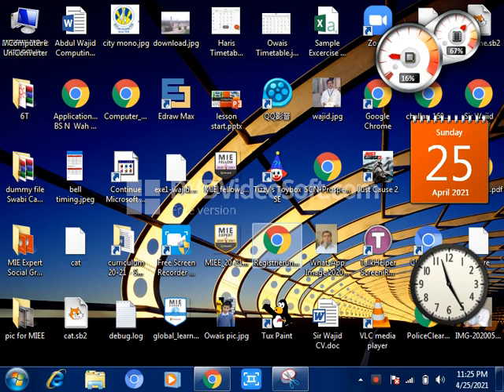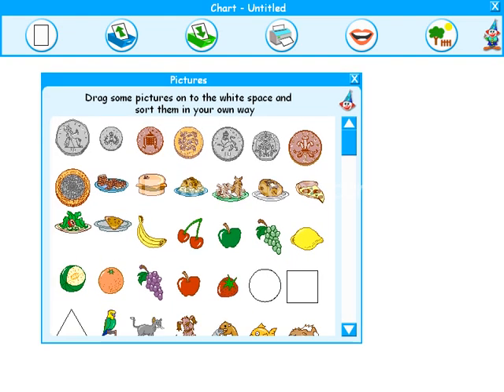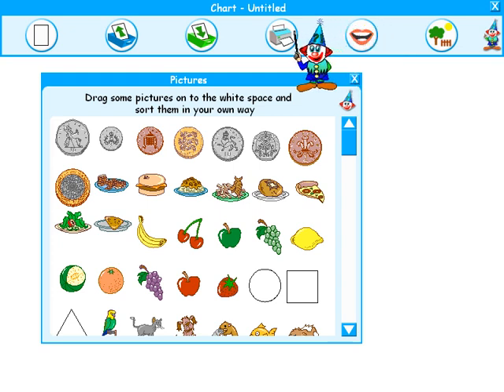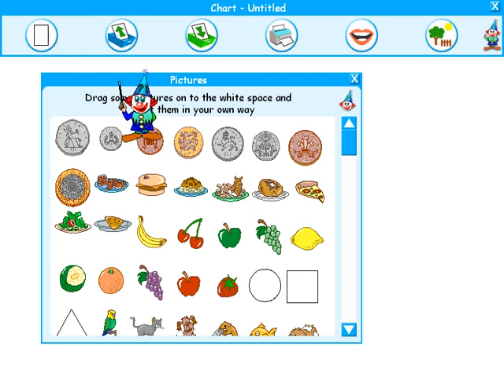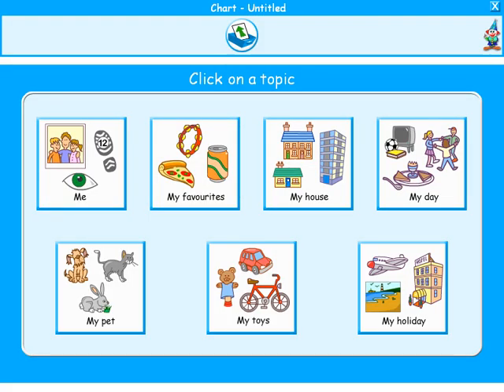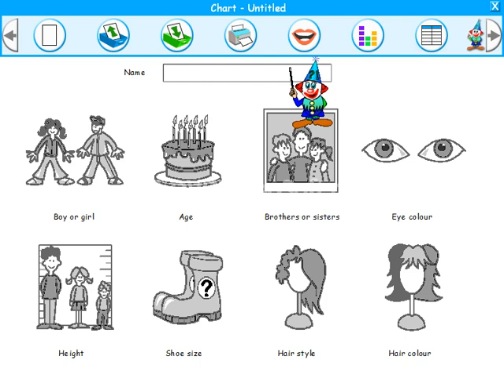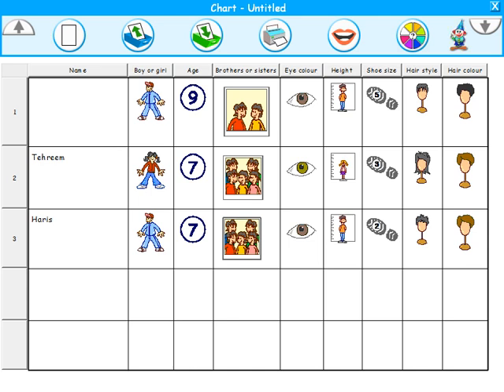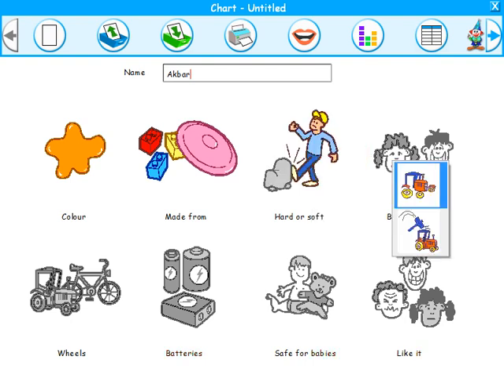How to use Chart in Tizzy's First Tool